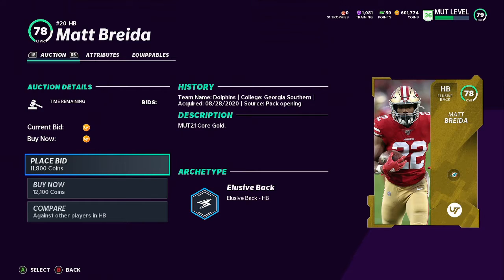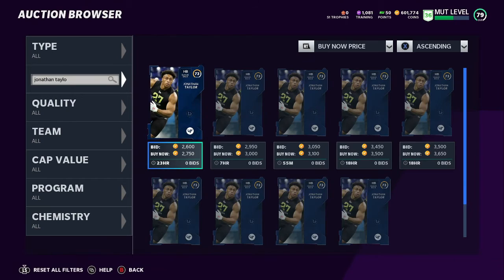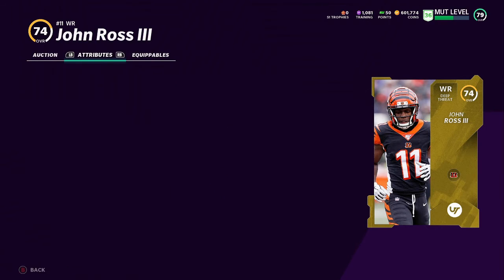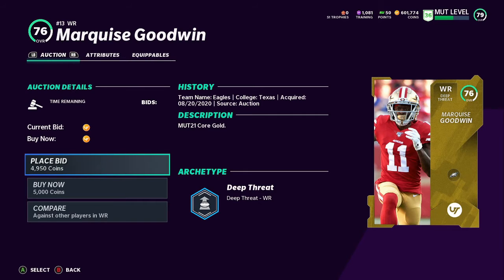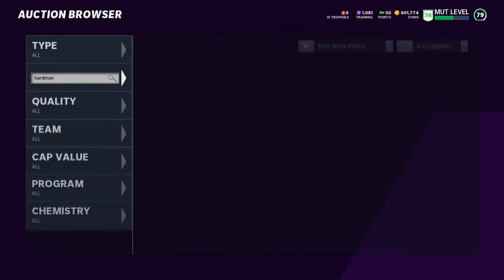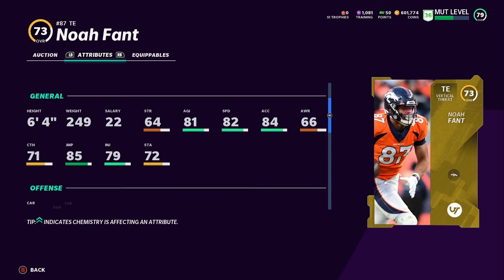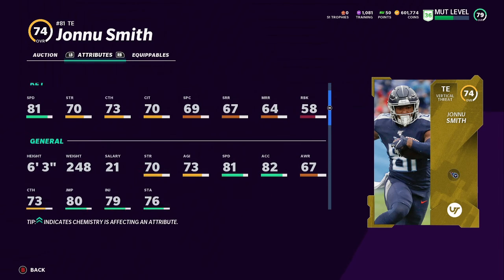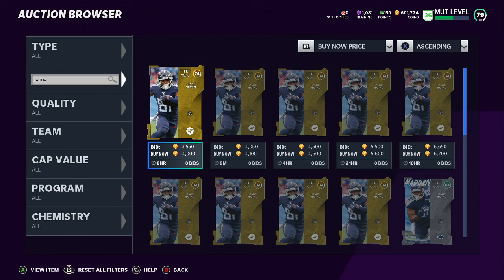BEST BUDGET BEAST TO GET ON OFFENSE - MADDEN 21 GAMEPLAY